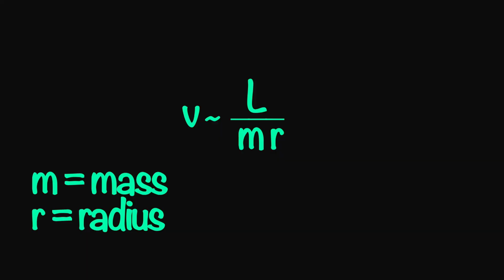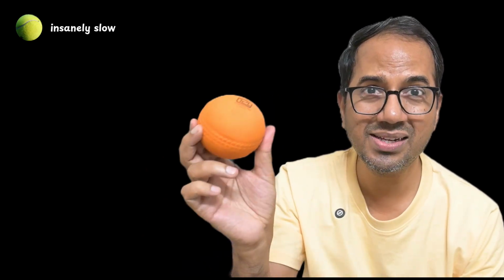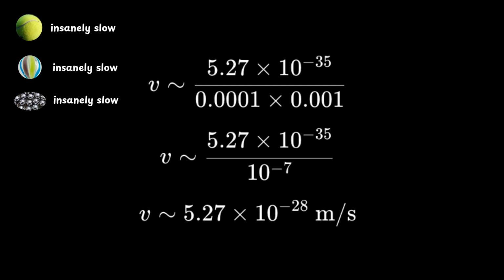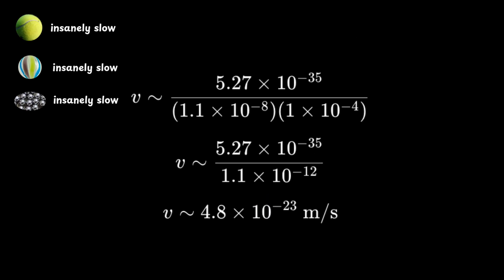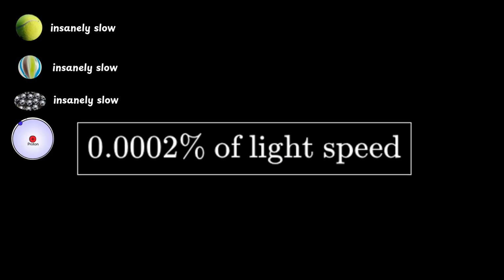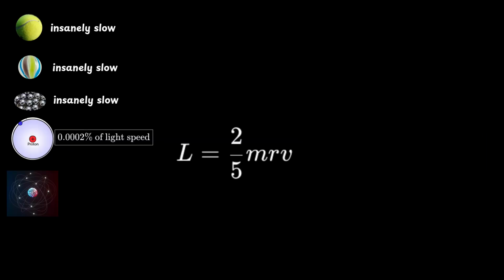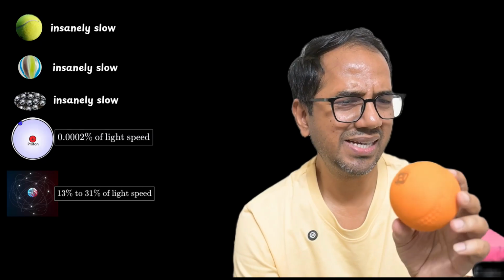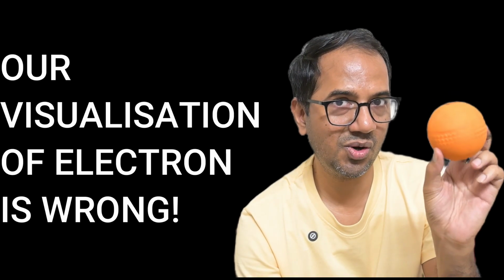Electron Spin: The Paradox Physics Can't Solve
Electrons have angular momentum. They generate magnetic fields. Every model of quantum mechanics depends on it. But if an electron is truly a point particle — with no size and no structure — then for it to "spin," parts of it would need to move faster than light.So physicists said: it doesn't really spin. Spin is "intrinsic." An unexplainable property. A mathematical label, not a physical reality.But what if that answer has been hiding a deeper question?In this video, we follow the paradox of electron spin — from the stubborn fact that demands it, through the impossible speed-of-light barrier that forbids it, to a quiet idea gaining ground: what if the electron isn't a point at all? What if it's a field — spread out, self-interacting, and genuinely rotating?This isn't just about electrons. It's about whether the fundamental ingredients of reality are particles or fields — and what spin is trying to tell us about the answer.